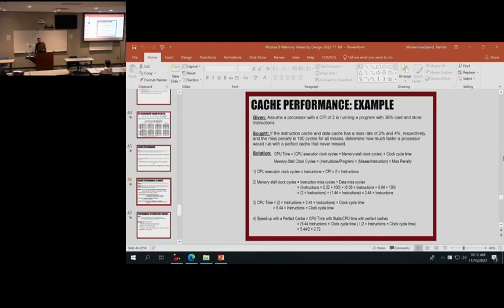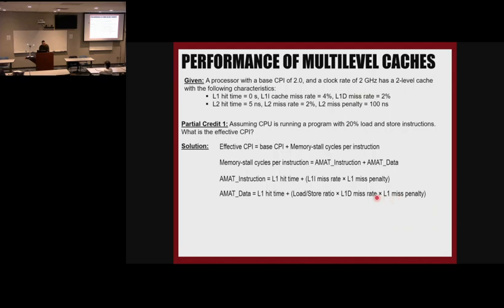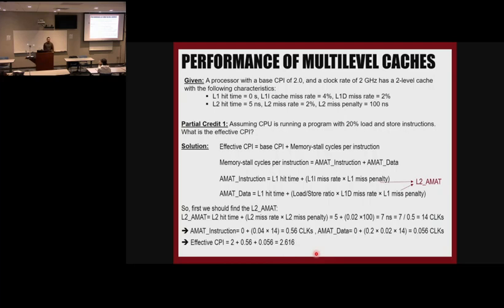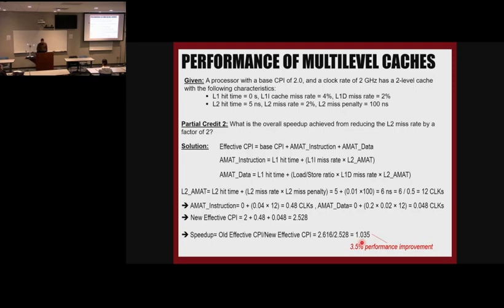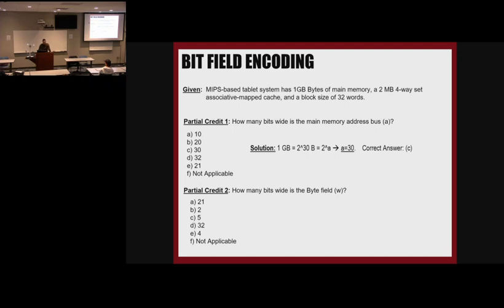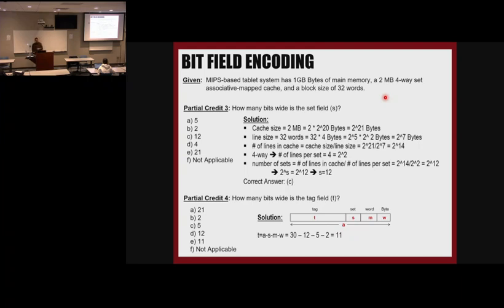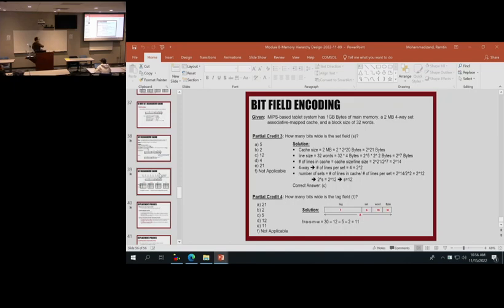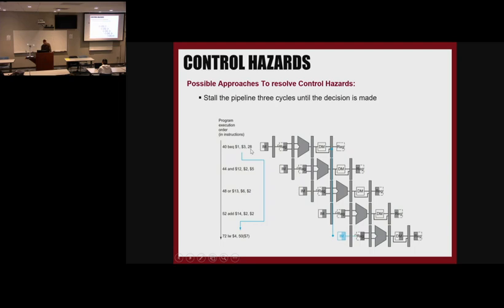Review Session (Module 7 and 8)